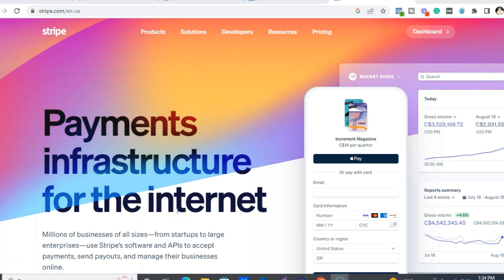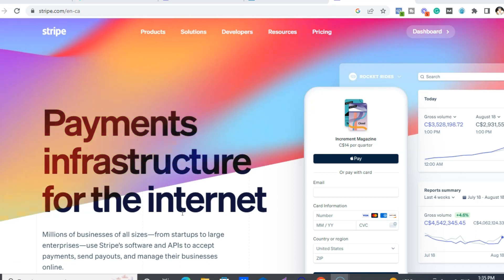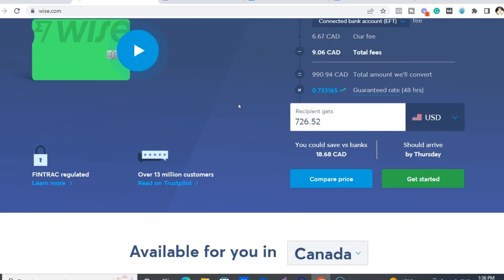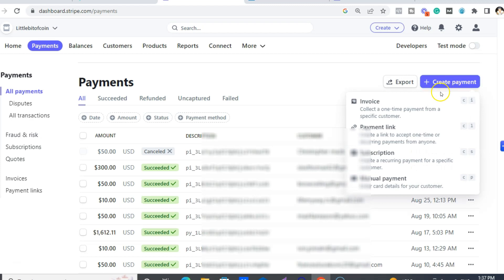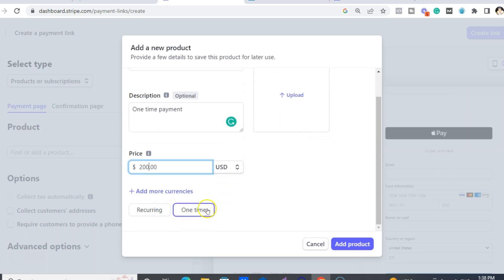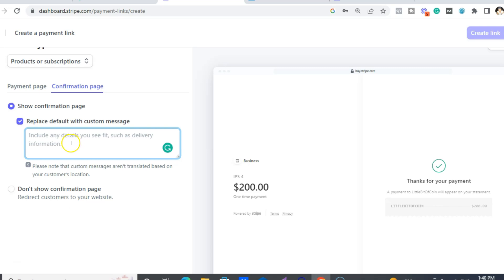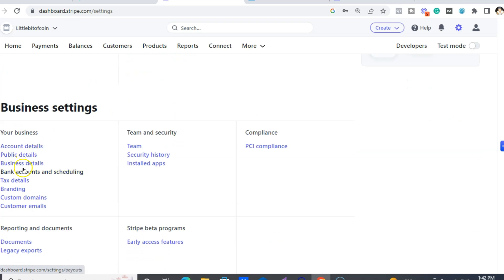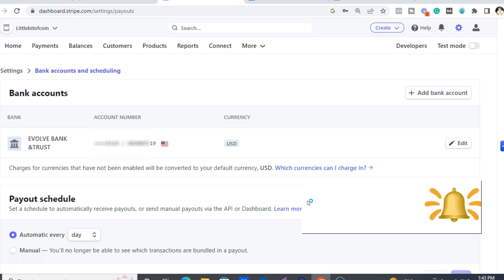How to Set Up Stripe Payment Links (Including for Infinity Processing System)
To find out more about how to set up Stripe payment links & join Infinity Processing System please

and join for free.

✅FREE case study on how to earn $1K+/day without paid ads 👉🏼
✅Join the RPM for FREE & earn from 50 income streams!
✅Take the FREE LG tour & earn from 6 income streams for just $10/mth!
✅Want to get make INSTANT $300 Commissions?

0:00 - How to set up Stripe payment links for Infinity Processing System
0:58 - Why I love Wise.com
1:57 - Create Stripe payment link
3:08 - Add Infinity Processing System thank you pages

This video is about How to set up Stripe payment links valuable information but also try to cover the following subject:
-how to set up Stripe payment links for Infinity Processing System
-how to use stripe without code
-accept online payments without code

So you wish to know more about How to set up Stripe payment links, I did too and here is the video that I created around this topic.
How to set up Stripe payment links for Infinity Processing System  interested me so I did some research and uploaded this to YT .
Follow our videos about How to set up Stripe payment links and also other similar topics on
If you were looking for more details about how to set up Stripe payment links for Infinity Processing System or how to use stripe without code did this video help you out?

Individual results may vary. The fact that I have made money from these websites does not mean that you too can make the same amount of money. You might make more or less, it all depends on experience, determination and a lot of other things. It is very important for you to know that everything you do and get from this is at your own risk and depends on how much work you are willing to put in. Some of the links in videos on this channel are affiliate links, meaning that some of the purchasing made through the links will give me a commission, without any additional cost occurring to you.